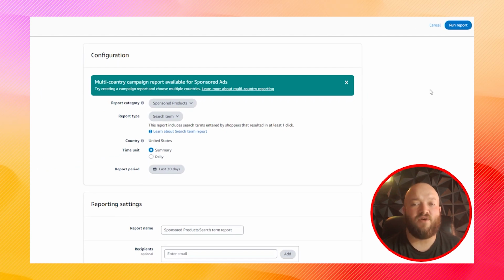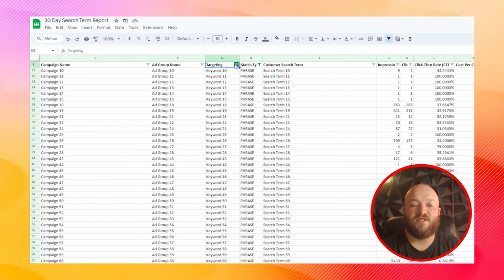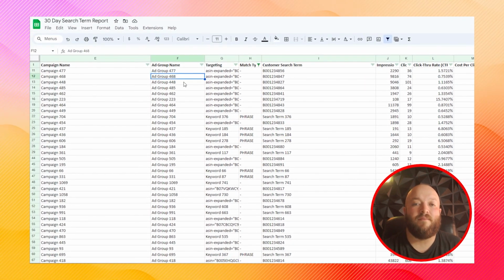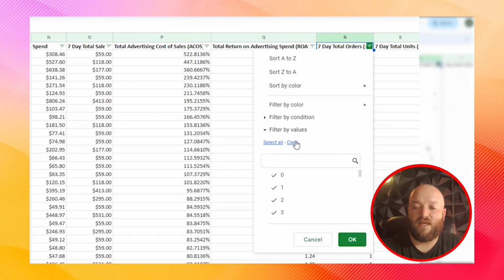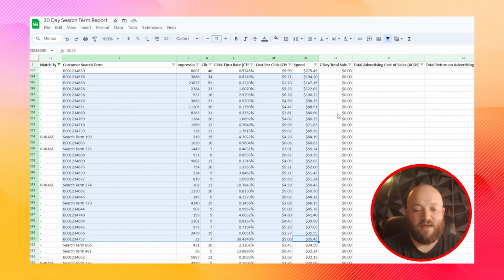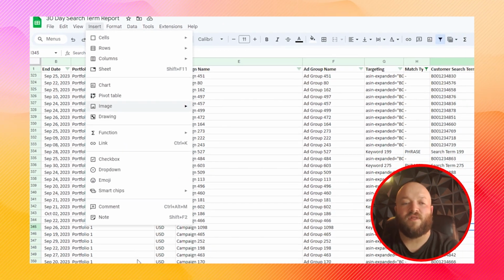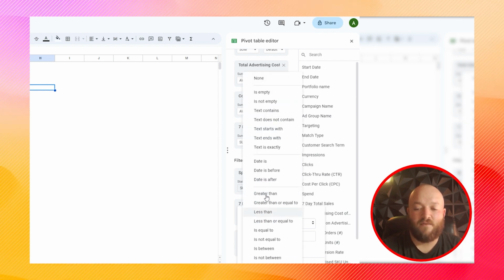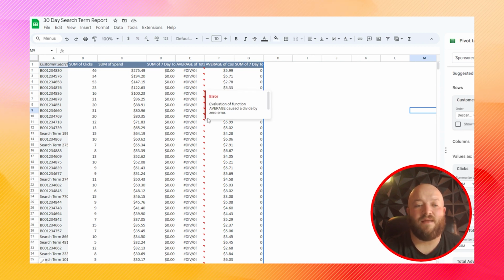Guide to Dropping Your ACoS by 10%: Leverage Search Term Report Secrets Now!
🚀 Ready to Radically Reduce Your ACoS? Discover the instant benefits of diving deep into Amazon's Search Term Reports! This video will reveal hidden secrets that can slash your ACoS by 10% overnight, preparing you to dominate the marketplace.

I used to struggle with high advertising costs, which significantly cut into my profits. By mastering the insights from Amazon's Search Term Reports, I was able to drop my ACoS by 10% almost instantly. This change not only boosted my profitability but also allowed me to reinvest in expanding my business. Now, I'm here to share these powerful strategies with you.

In this video, I will demonstrate how to analyze and interpret Search Term Reports and show you strategic adjustments to solve the problem of high ACoS. Prepare to transform your approach to PPC advertising, making your campaigns more profitable than ever before.

👇 Watch till the end for a detailed walkthrough of each step, including pro tips that will give you an edge over your competition.

Got questions or want to share how these strategies worked for you?